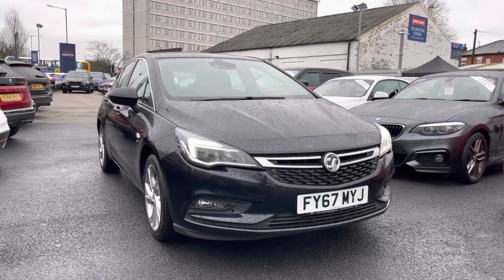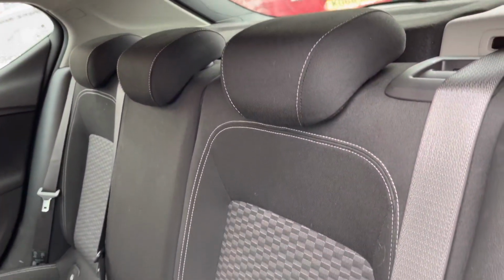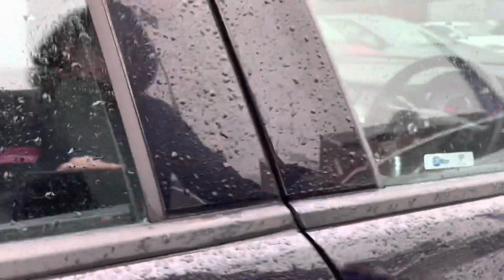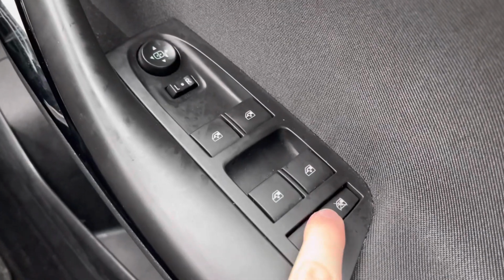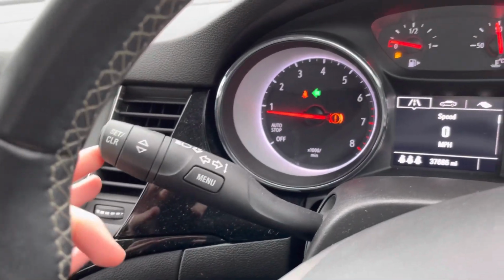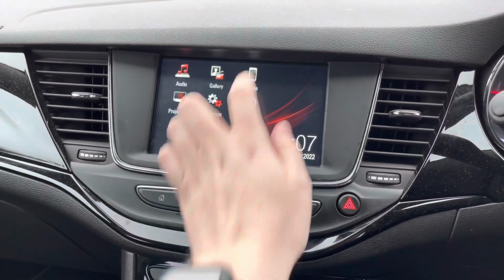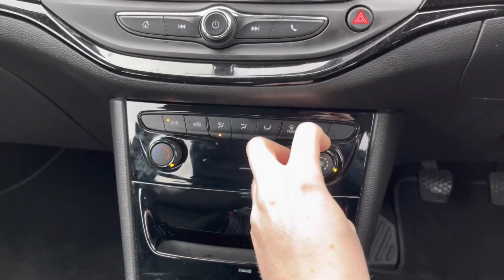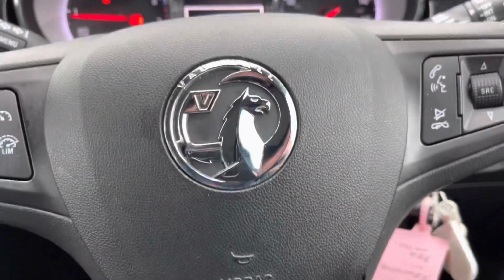Approved Used Vauxhall Astra 1.0 Turbo SRi | Motor Match Stockport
Just arrived in stock this Vauxhall Astra 1.0 Turbo SRi is now available for sale from Motor Match Stockport.

Reg - FY67 MYJ
Mileage - 37,685
Transmission - Manual
Fuel - Petrol

Key Features;
Phone projection
Lane keeping aid
Collision alert
Bluetooth